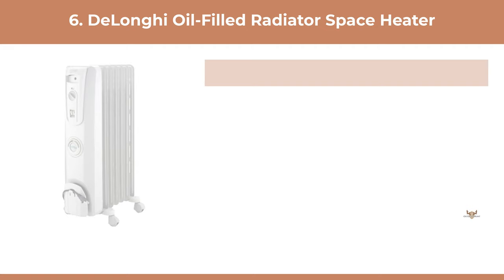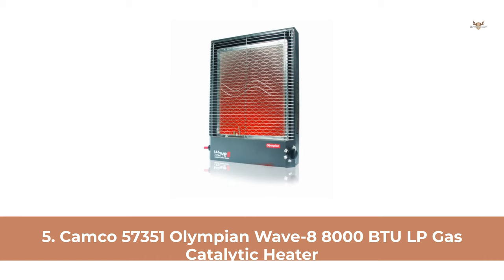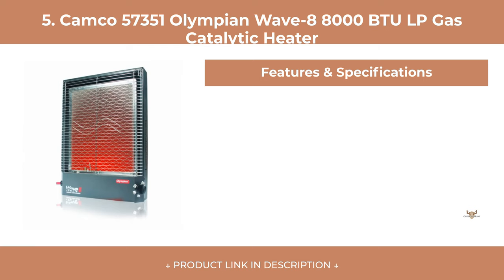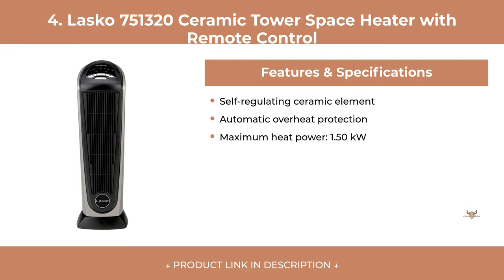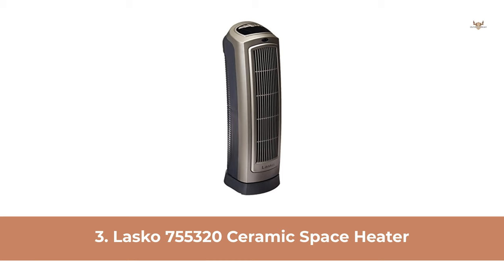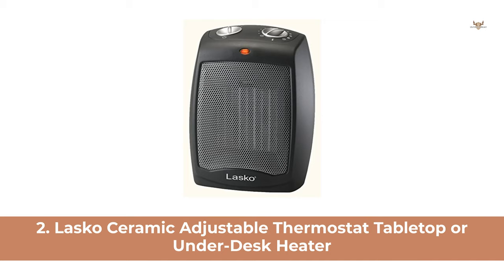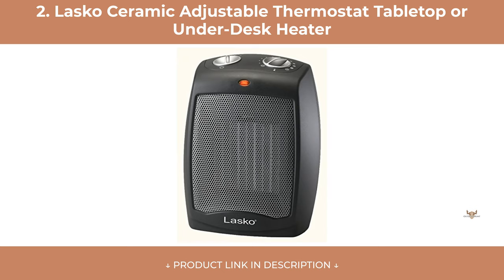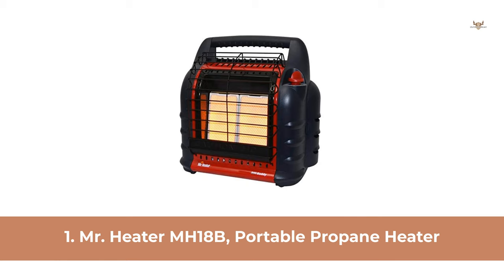Best Electric Heater for Travel Trailer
Best Electric Heater for Travel Trailer: Complete List with Features & Details - 2020

1. Mr. Heater MH18B, Portable Propane Heater

• 4,000- to 18,000-BTU radiant heater for spaces up to 450 square feet.
• When operating the heater at altitudes over 7,000 FT above sea level the heater may shut off.
• Auto shut-off if tipped over, if pilot light goes out, or if detects low oxygen levels

2. Lasko Ceramic Adjustable Thermostat Tabletop or Under-Desk Heater

• Adjustable thermostat - allows you to adjust the heater's 1500 watt ceramic heating element.
• Convenient carry handle - makes it easy to move the space heater.
• Fully assembled - allows you to take the heater out of the box and have it working it minutes.

3. Lasko 755320 Ceramic Space Heater

• 2 Quiet Settings - including high heat and low heat plus an Auto setting
• Adjustable Thermostat
• Remote Control & Built-in Timer

4. Lasko 751320 Ceramic Tower Space Heater with Remote Control

• Self-regulating ceramic element
• Automatic overheat protection
• Maximum heat power: 1.50 kW

5. Camco 57351 Olympian Wave-8 8000 BTU LP Gas Catalytic Heater

• Adjustable from 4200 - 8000 BTU/hr allow it to be used as a secondary heating source
• Wave heaters operate silently-no fan or blower noise
• Heats up to 230 square feet

6. DeLonghi Oil-Filled Radiator Space Heater

• LOWER ENERGY BILLS
• COMFORT TEMP TECHNOLOGY
• MAINTENANCE FREE SYSTEM

1. DOZYANT 12 feet Propane Hose with Regulator
2. ProTemp PT-18PNCH-A Propane Cabinet Radiant Heater

What is the best electric heater for a large room?
Do RV heaters run on electricity?
How do you keep an RV warm in the winter?
Are electric wall heaters safe?
Can you use the bathroom in an RV while driving?
Will RV holding tanks freeze?
Can you run RV AC on battery?
Can I run my RV furnace on battery?
Can you use a space heater in a camper?
What is better infrared or ceramic heater?
What type of electric heater is the cheapest to run?
Who makes the best electric heater?
Can I use my RV toilet in the winter?
Should I leave my black tank open or closed?
Can I leave my GREY water tank open?
Can infrared cause cancer?
Can I leave infrared heater on all the time?
What is the advantage of a ceramic heater?